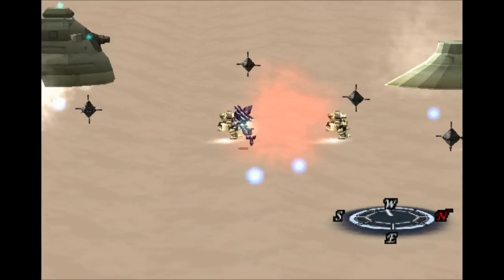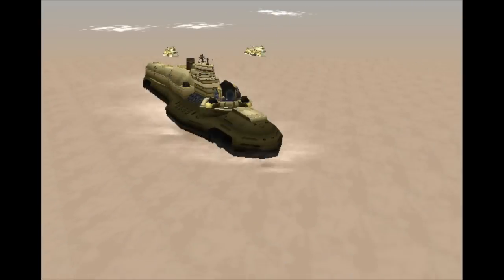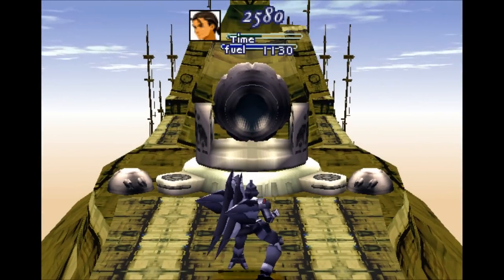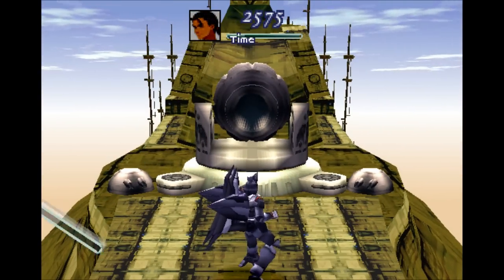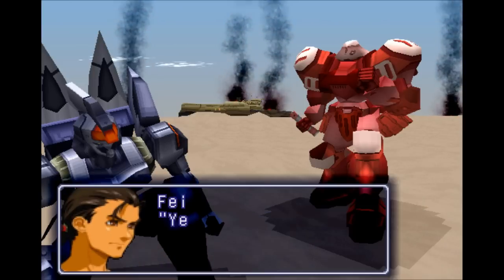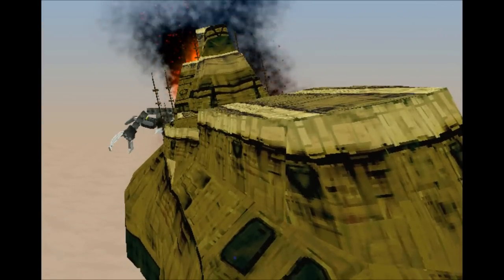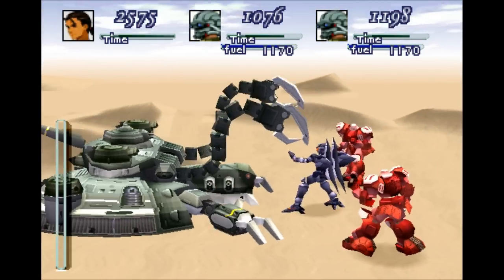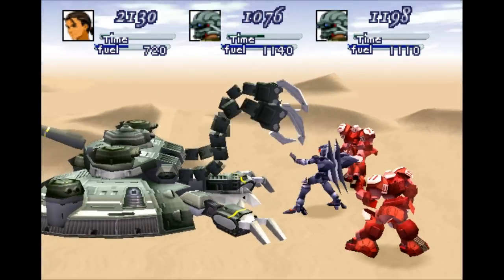Let's Play Xenogears Part 43 - Dora the OP Explorer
In this part, we finish off our little battle cutscene by traveling through even more obstacles. Then, we take on the Kefeinzel's main cannon, which is kind of anti-climactic. so we then fight. Dora?!